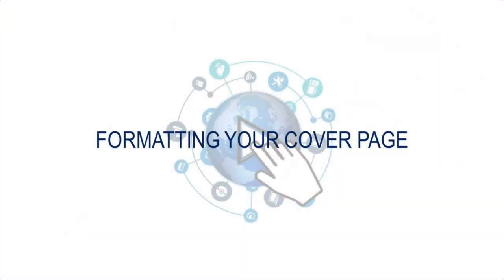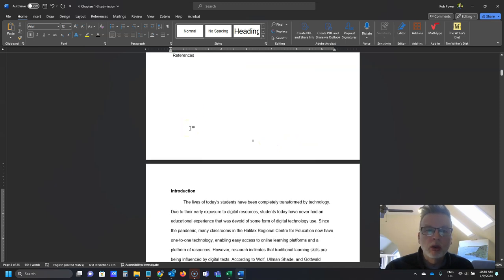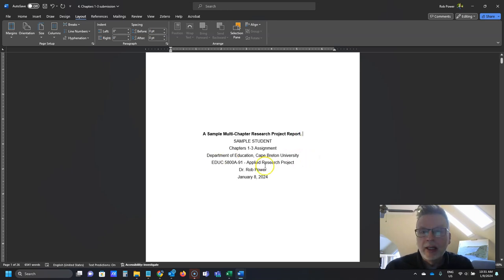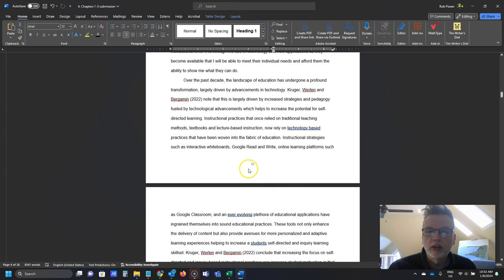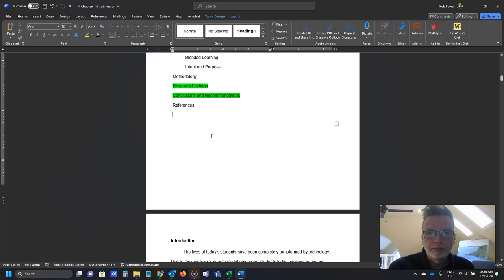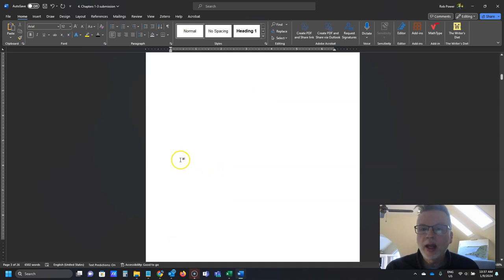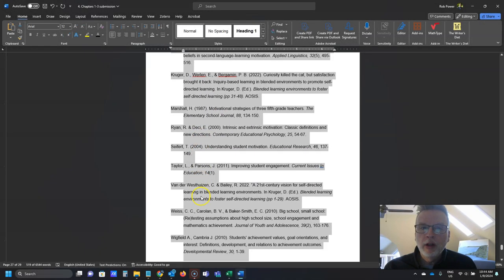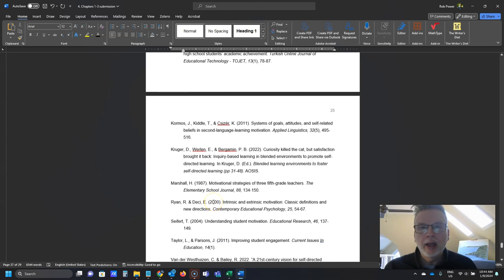Formatting Reports for APA and Accessibility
In this video, Rob walks through tips and tricks for "fixing" some of the common document formatting issues students often make when submitting APA format research papers and reports. This video focuses on properly formatting an APA v7 title page, using different page numbering styles for different sections of a document (front matter and main body), inserting an automated table of contents, and properly spacing and aligning References lists.

0:00 Overview
0:42 Formatting Your Cover Page
4:54 Formatting Different Page Number Styles
8:33 Inserting an Automated Table of Content
14:42 Formatting References